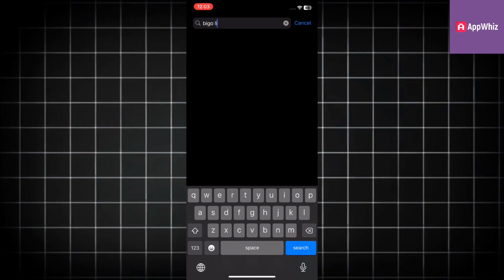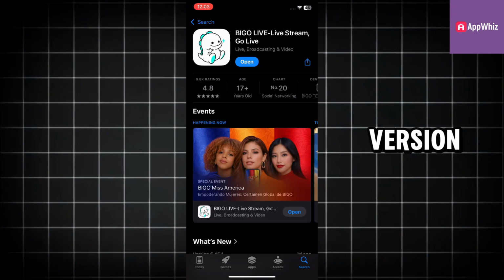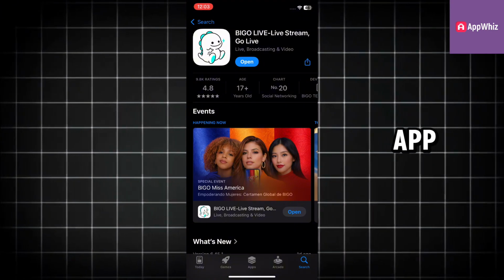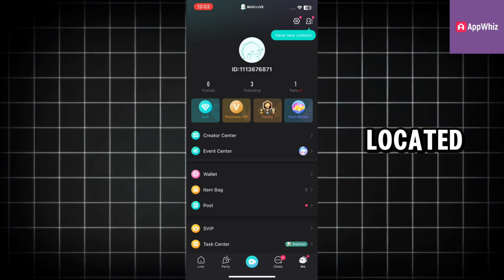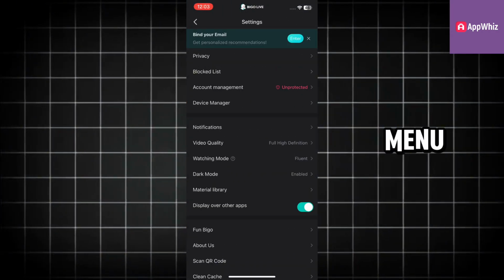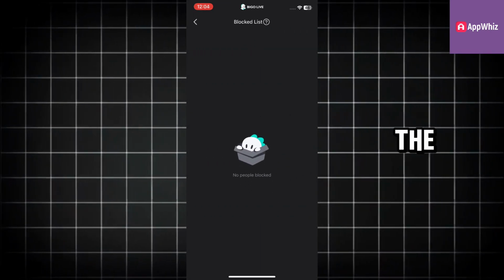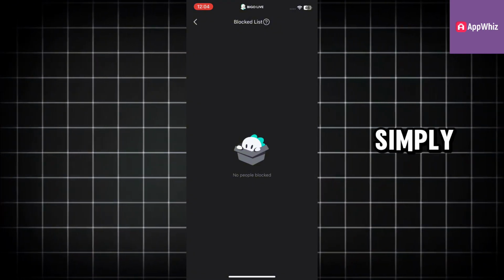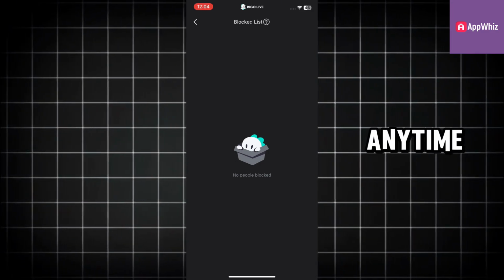How to Block & Unblock People on BIGO LIVE (Step-by-Step)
Want to block or unblock someone on Bigo Live? In this quick tutorial, I’ll show you how to manage your block list on the Bigo Live app step by step.

Blocking users is a great way to control your experience and avoid unwanted interactions, while the unblock option lets you restore access anytime.

In this guide, you’ll learn how to update the app, access settings, and manage blocked users بسهولة and quickly.

In this video you’ll learn:
How to block users on Bigo Live
How to unblock people on Bigo Live
Where to find the block list settings
How to manage blocked accounts

💡 Pro Tip: Regularly check your block list to keep your account safe and well-managed.

This tutorial works on both iPhone and Android devices and only takes about a minute.

⏱ Chapters
00:00 Intro
00:09 Update the Bigo Live App
00:25 Open Profile (MI Section)
00:32 Go to Settings
00:36 Open Block List
00:43 Unblock a User